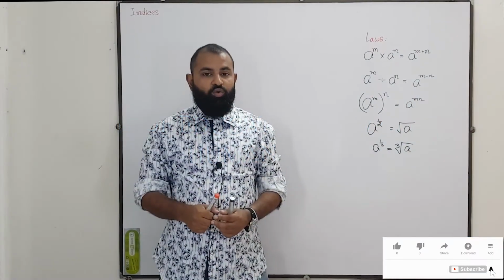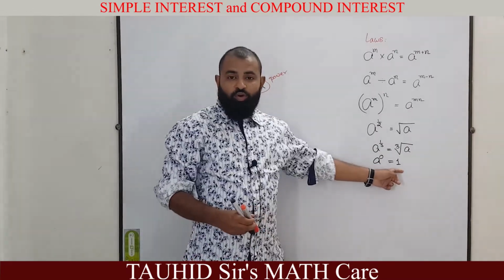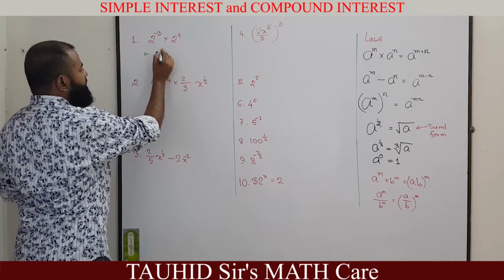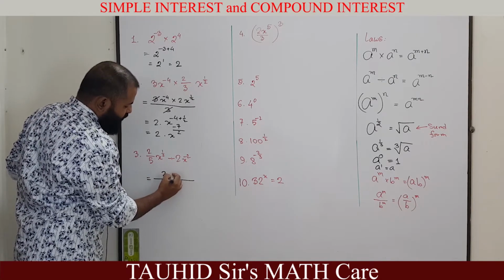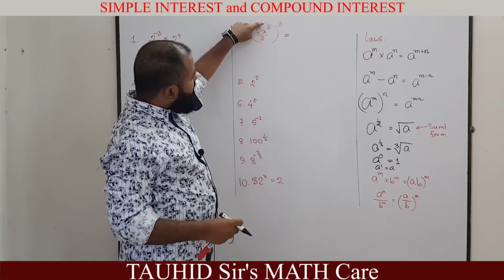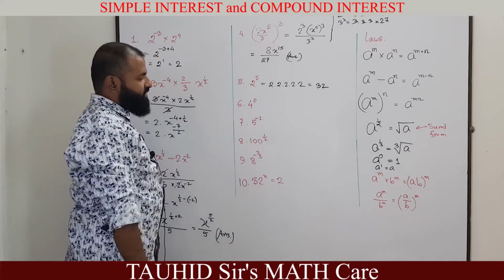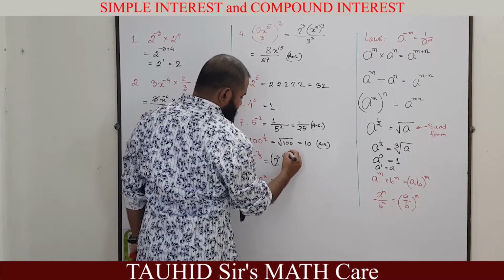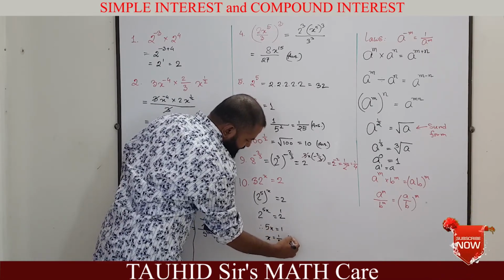INDICES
Merit positions in admission tests in 2007:
BUET merit position: 198
DU KA unit merit position: 105
MEDICAL merit position: 2484